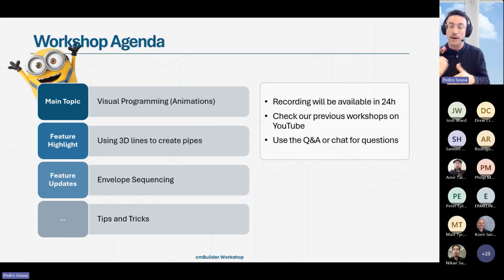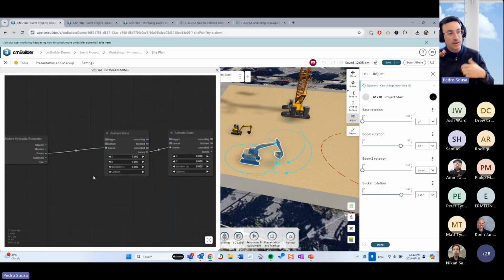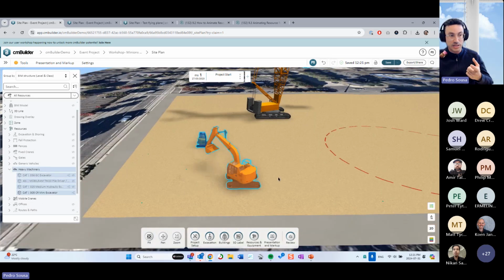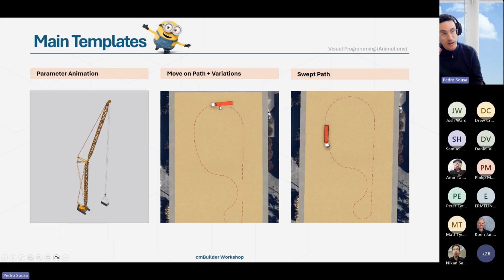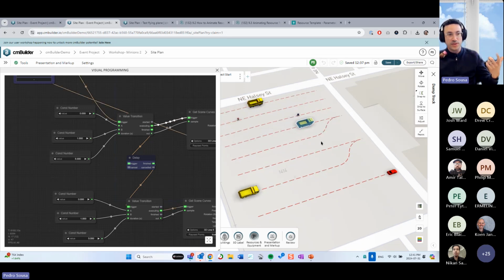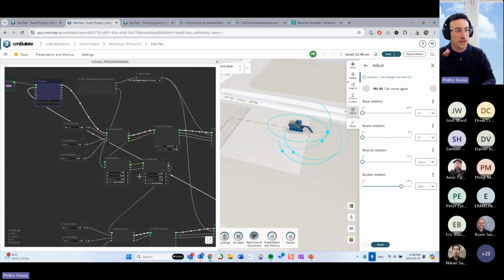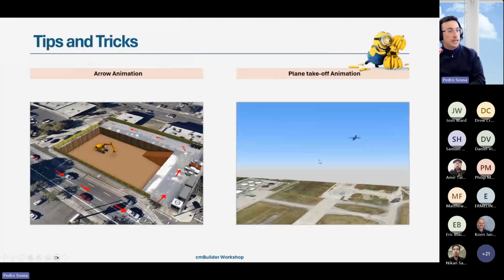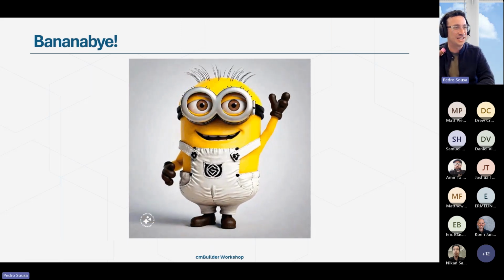cmBuilder User Workshop July 2024 - Visual Programming (Animations), Pipes, Envelope Sequencing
What's more challenging than herding minions? Managing site logistics without the right tools! Fear not, with cmBuilder, we're turning complex construction planning into a criminal mastermind approved operation. In this workshop, we covered:

00:00 Intro, Workshop Agenda
01:53 Visual Programming (Animations) Intro
03:09 Visual Programming Layout
06:03 Node Interface
21:15 Animation Templates and Parameter Animations
31:45 Move on Path
52:55 Swept Path Animations
53:30 Using 3D lines to create pipes
57:40 Resource Envelope Sequencing
59:18 Tips and Tricks